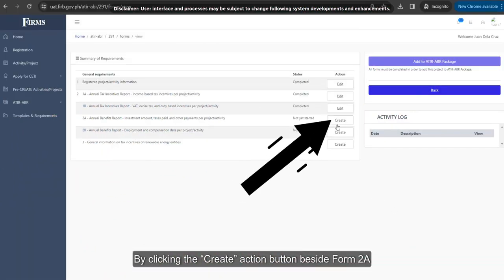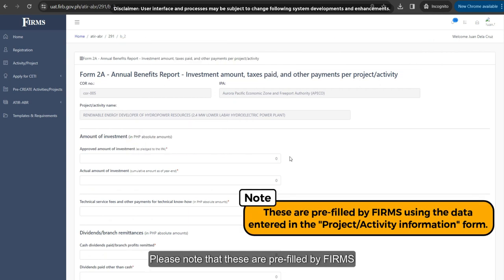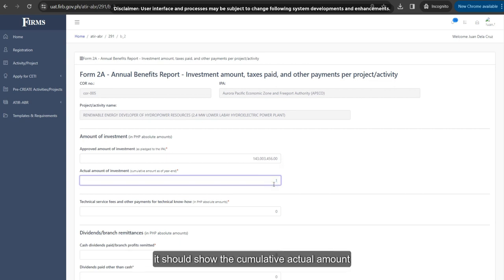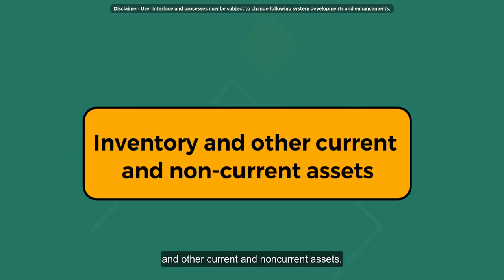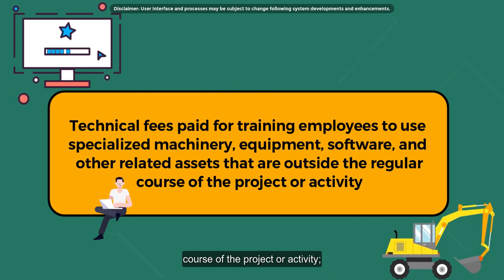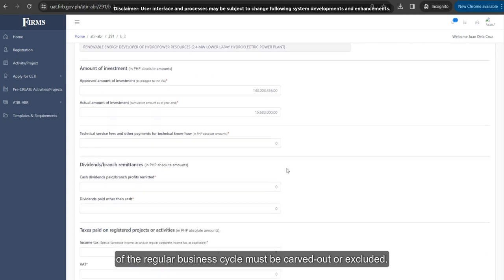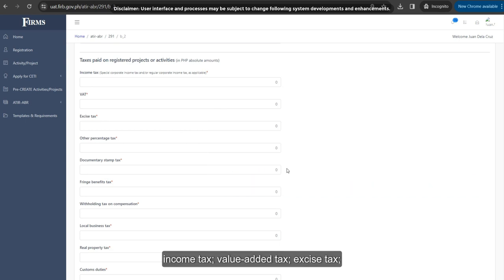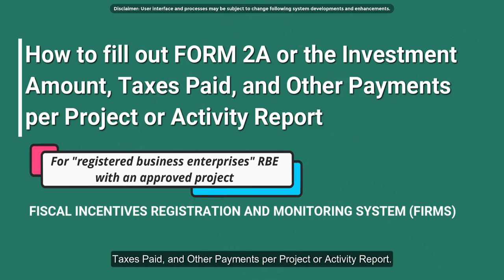How to fill out form 2A